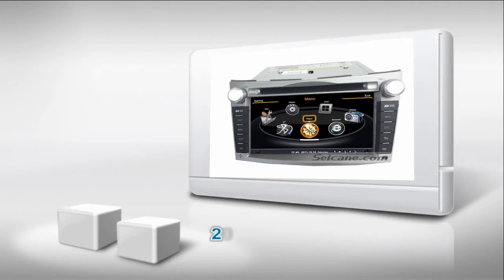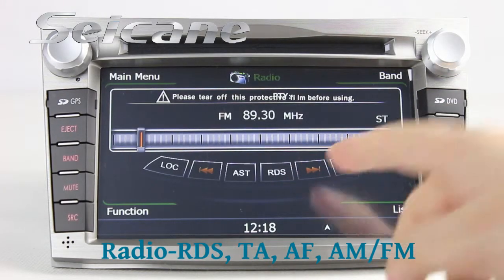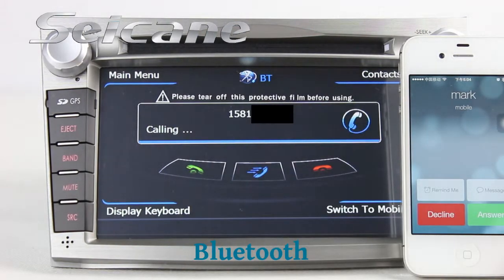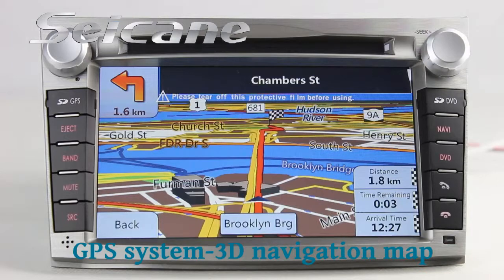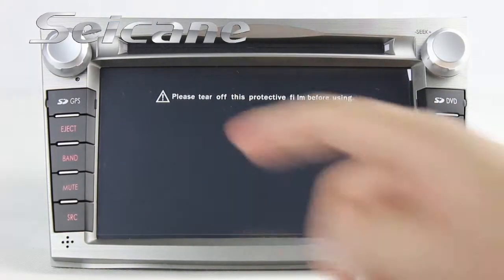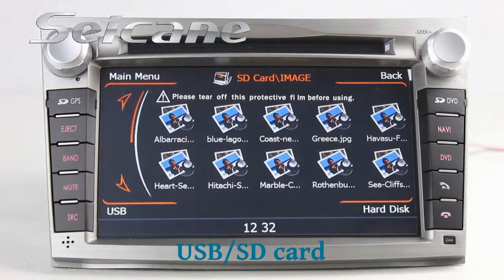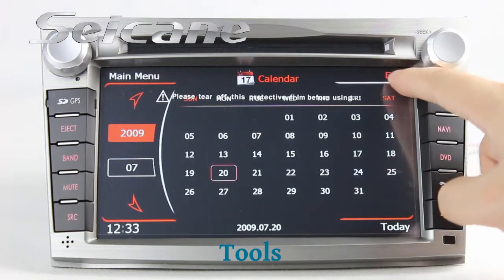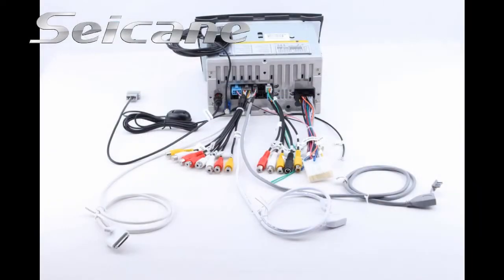Subaru Legacy Navigation, 2010 2011 2012 2013 Head Unit Car Stereo with Bluetooth Music 3 Zone POP A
Subaru Legacy Navigation, 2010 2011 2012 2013 head unit car stereo with Bluetooth music 3-zone POP AUX In WIFI.
Functions: GPS: It supports 3D navigation maps with voice cues, cursors, road planning and so on.
3G/WIFI: It supports surfing on Internet by 3G and WIFI function with big keyboard.
CD: It has 20 disk CD changer and supports CD download to the head unit to avoid keeping too many discs in the car.
Radio: It supports radio RDS, TA, AF and so on; it supports 99 stations preset for AM/FM.
It also supports backup camera, IPod music, Bluetooth hand free and so on. Get it with discount now.